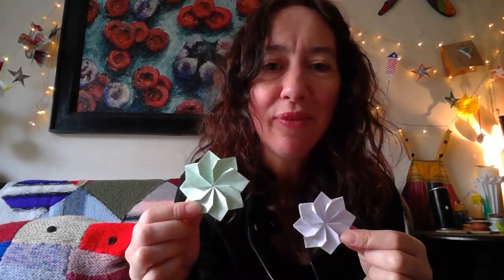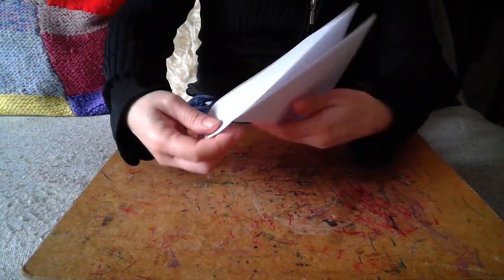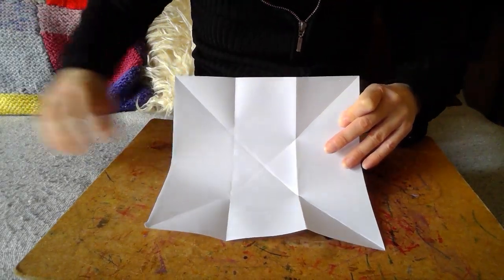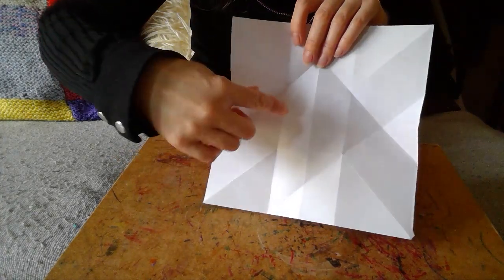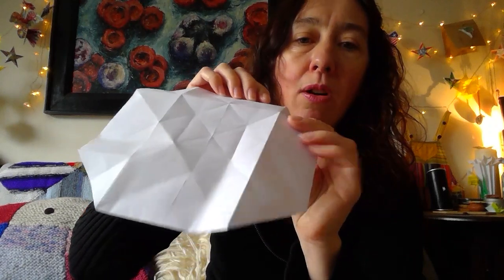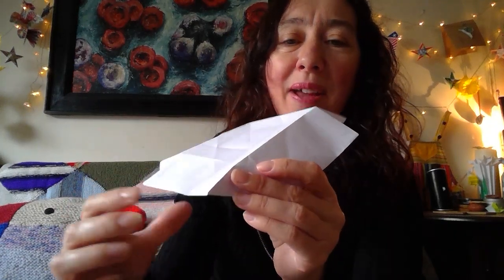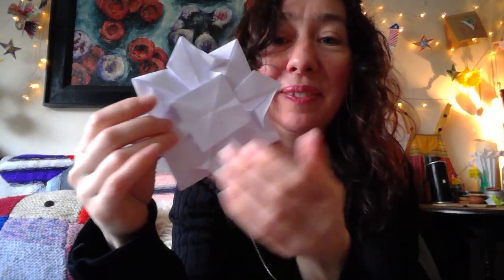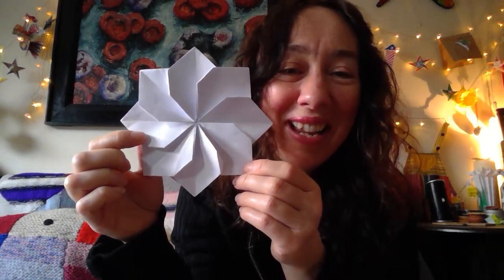Origami flower - dahlia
Dedicated to my colleagues in UCLH, and for everyone's well-being; a video to lift mood through paper folding. Watch, make, get focused, take time out with me and discover the joy and beauty of Origami.

This week sharing how to fold a beautiful 8-petal flower from one piece of paper. All you need is a piece of paper!  This design appears to be a 'Saintpaulia' flower by Mitsunobu Sonobe (1989), and has also been described by Hajima Komiya (2010) as a Dahlia. This fold is so beautiful to look at and also very suitable for a card. It will take you on a voyage of playfulness and beauty to create an intricate mesmerizing flower: get lost in patterns.

- Dr Lizzie Burns, Creative Specialist; supporting staff & patient well-being